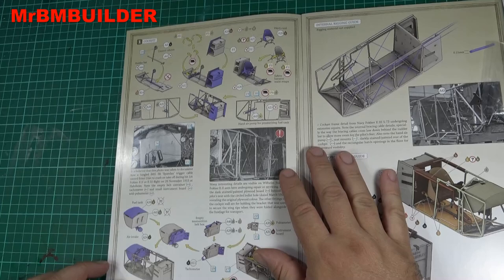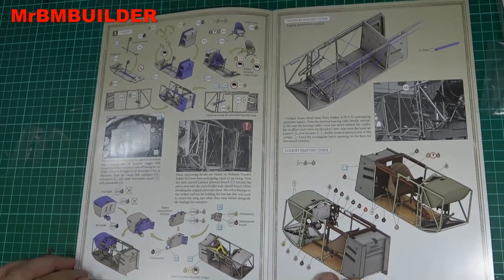Wingnut Wings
Just having a look in my first Wingnut Wings kit :)
1/32 WWI Fokker E.II "Max Immelmann"